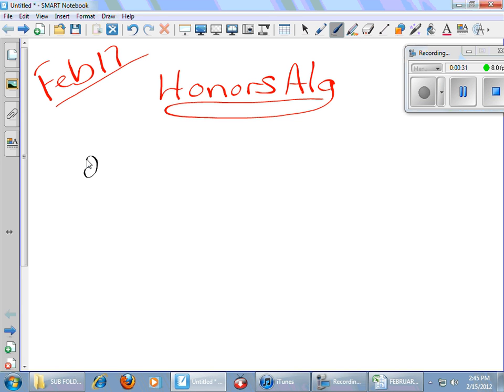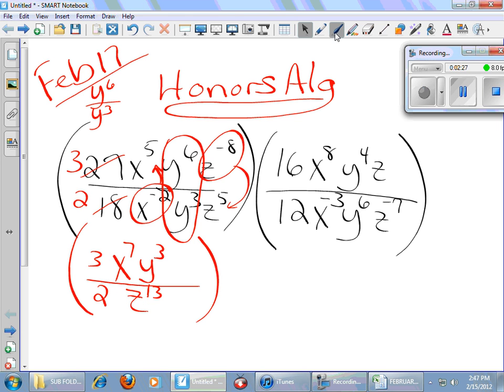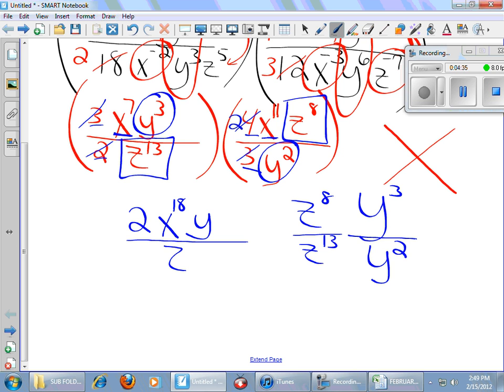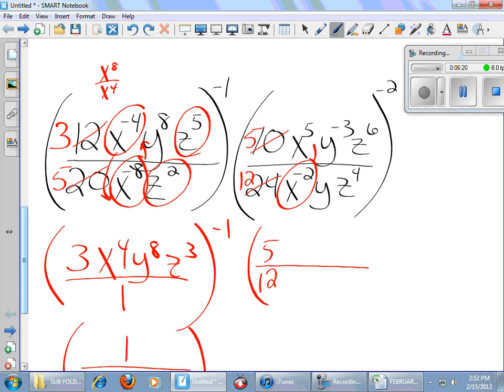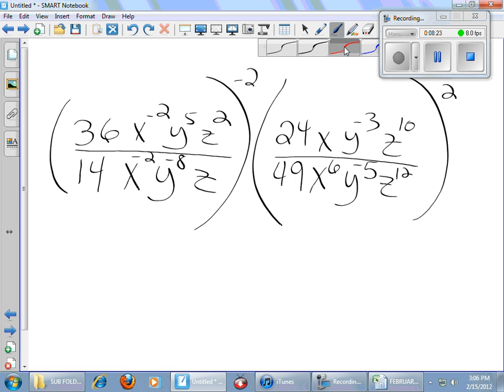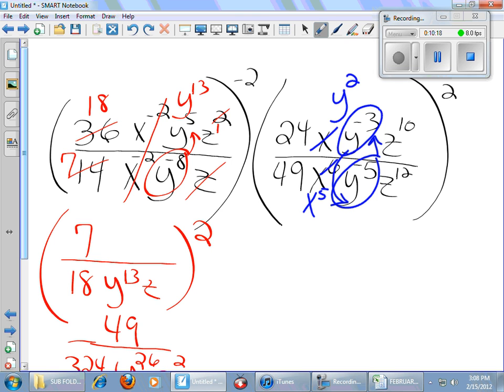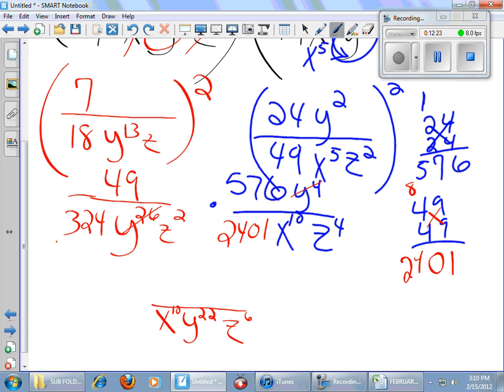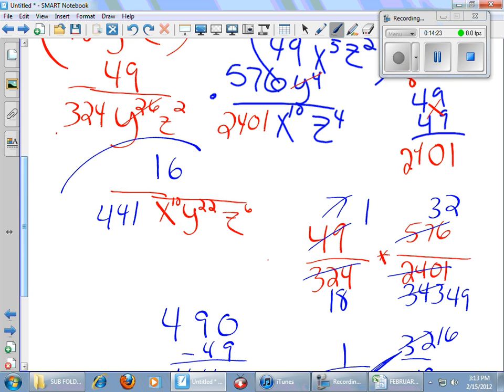February 17 FIRST AND THIRD HONORS ALGEBRA